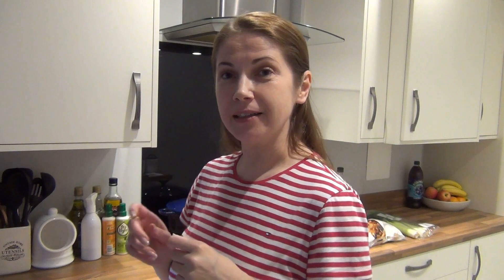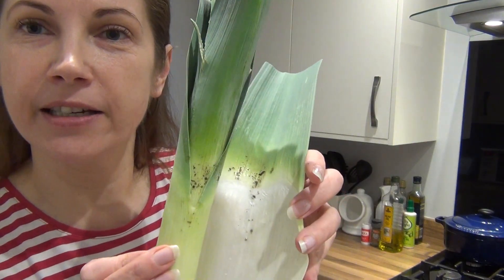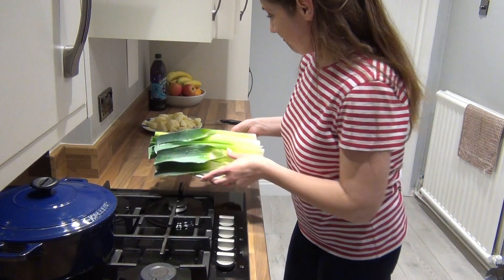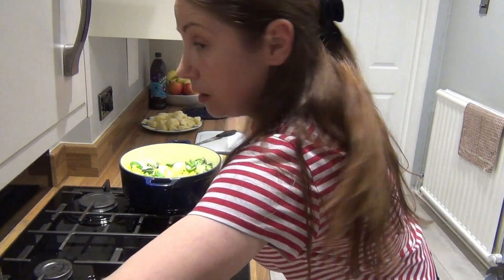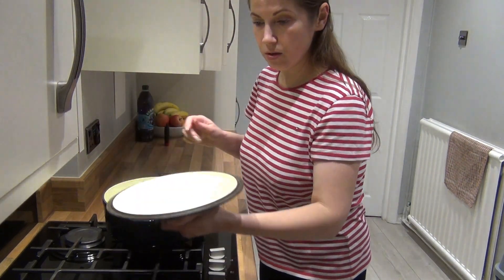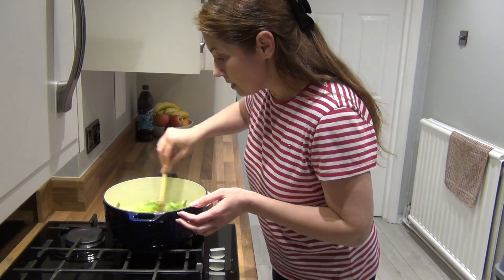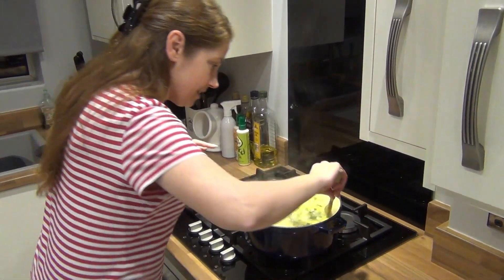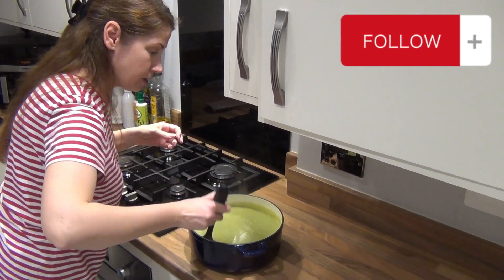Tasty Potato and Leek Soup